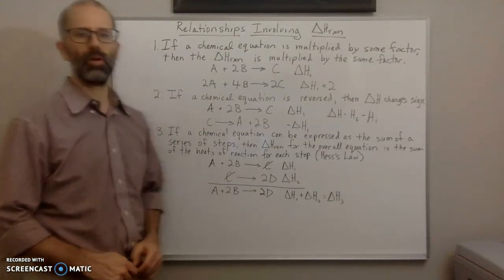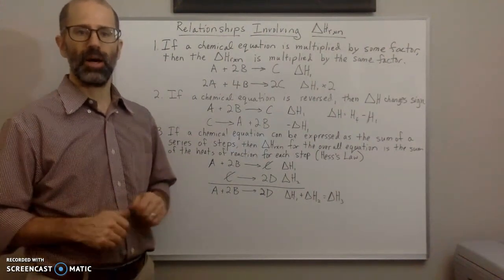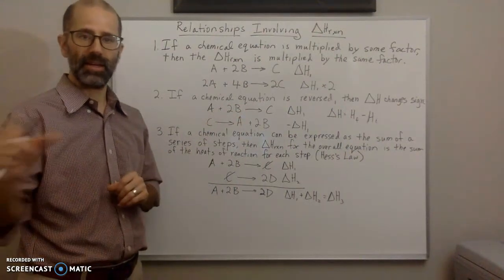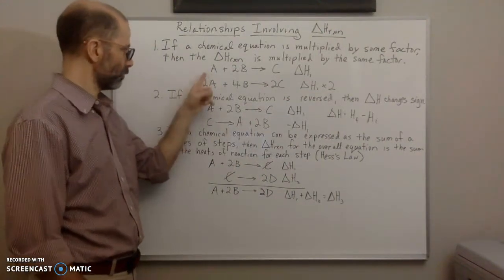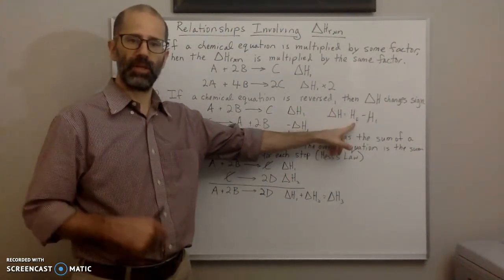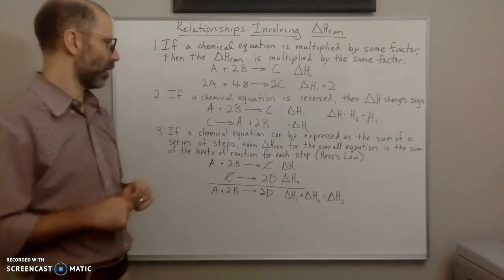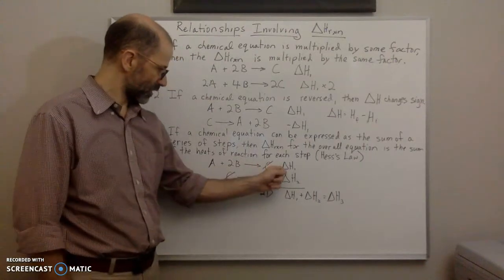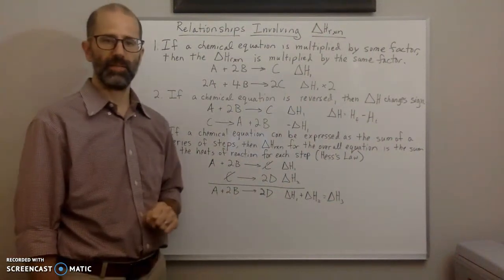Relationships Involving Enthalpy of Reactions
In this video I go over the three relationships between the enthalpy of a reaction and the equation of the reaction.  This includes Hess's Law.